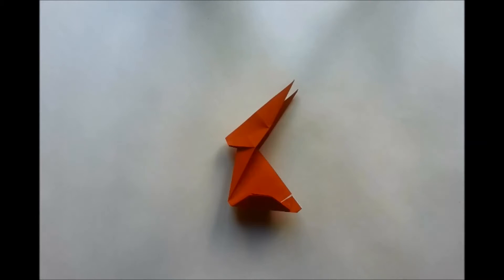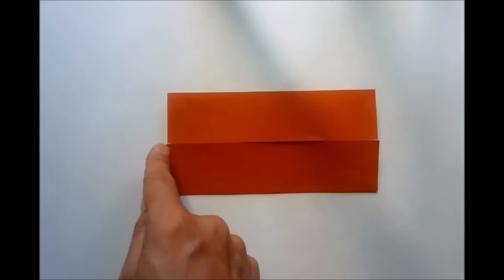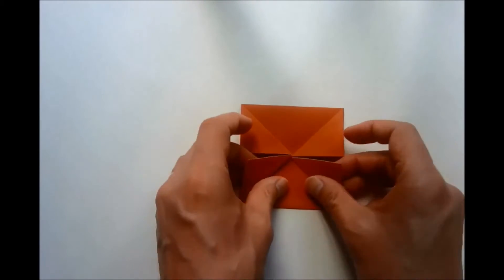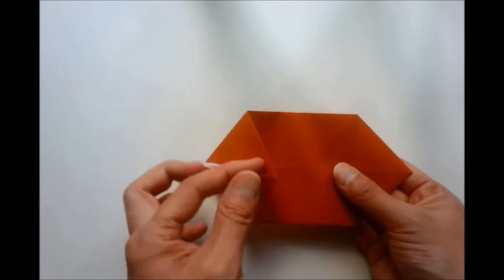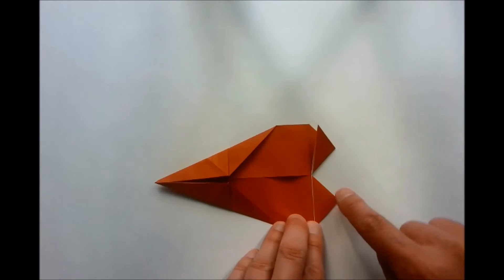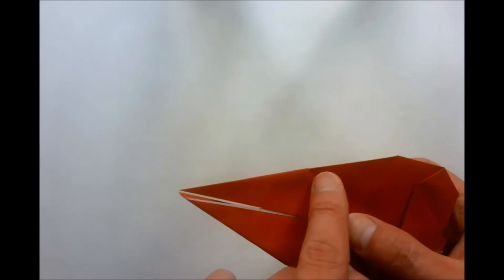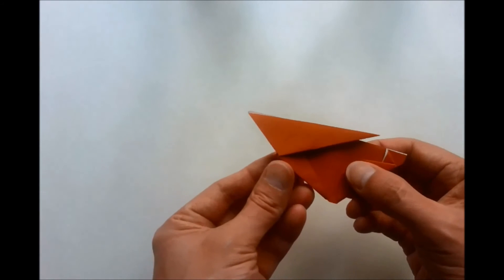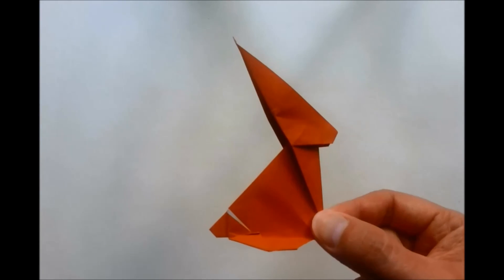How To Make An Origami Rabbit (by Nikki Dave)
In this tutorial I will show you how to make an origami rabbit designed by Nikki Dave. This particuar model is the original design by Nikki Dave.

Thank you Nikki for asking me to make and giving me the kind permission to produce this video.